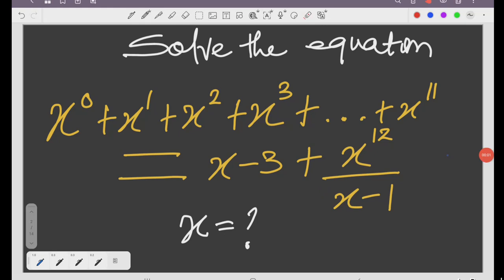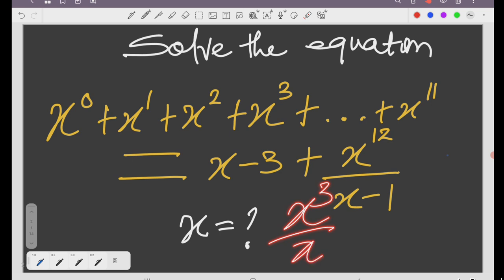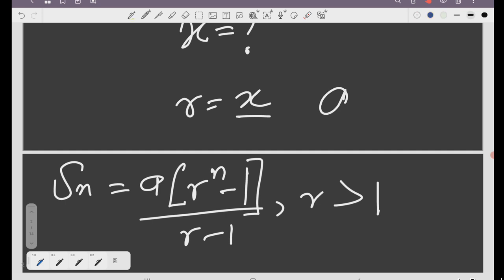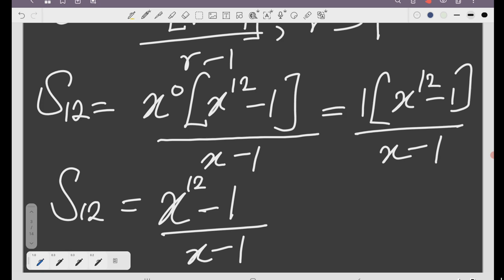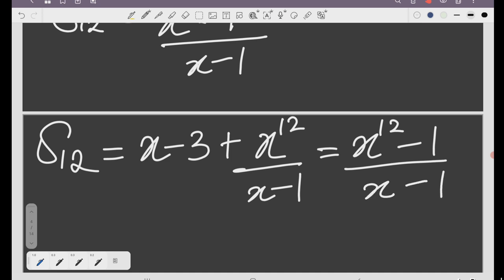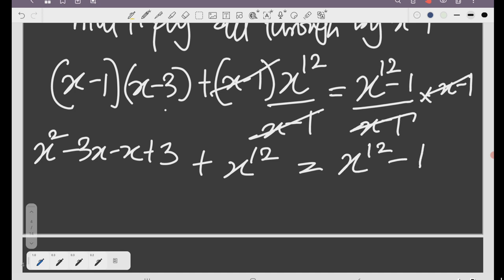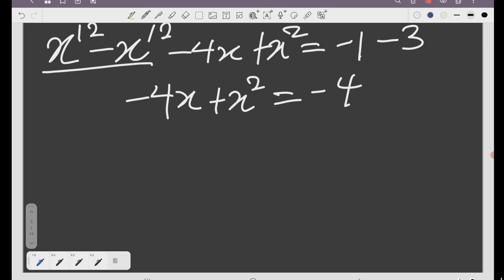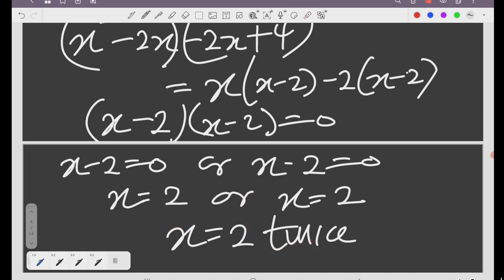G.P AND A.P: CAN YOU SOLVE GEOMETRIC PROGRESSION THAT INVOLVE EQUATIONS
GEOMETRIC PROGRESSION QUESTIONS maths vedicmathsadditionandsubtraction energy #surdsindices